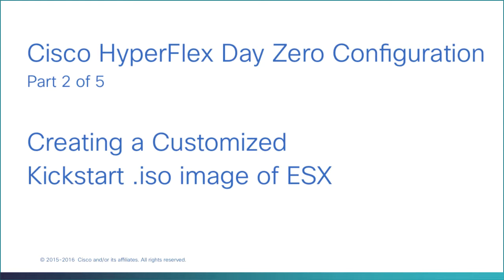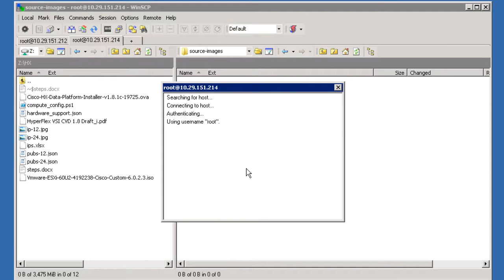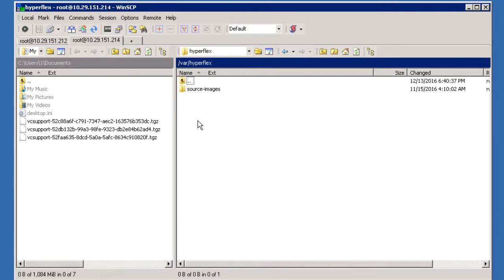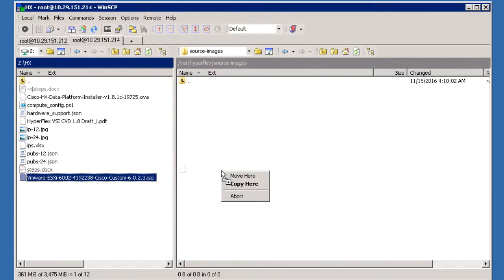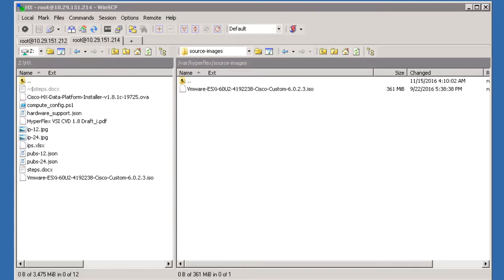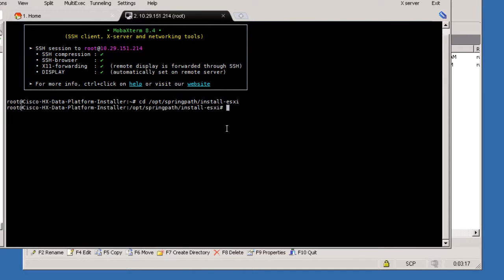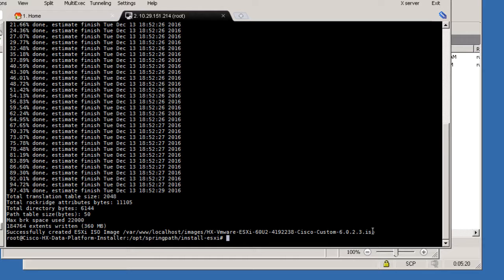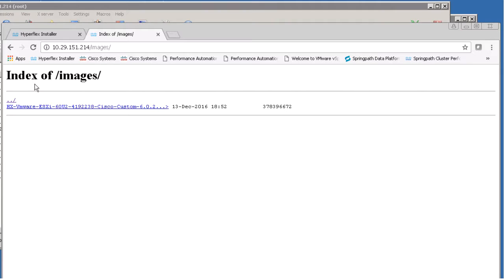Cisco HX Day 0 Configuration, part 2 of 5. Creating a custom ISO image of ESX.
This video shows you how to create a custom ISO image of ESX.